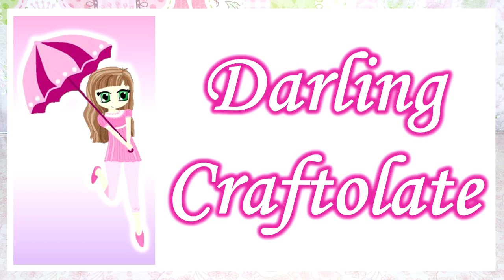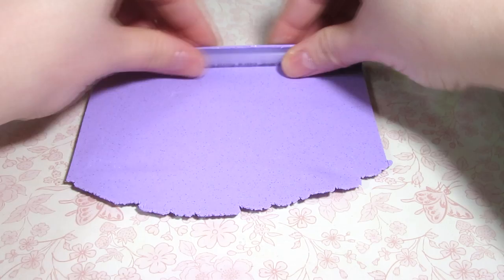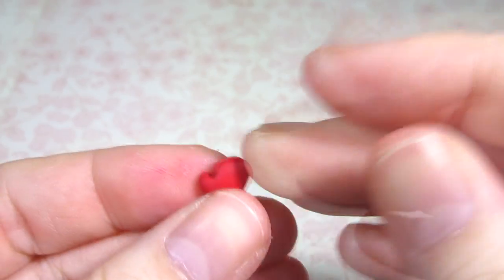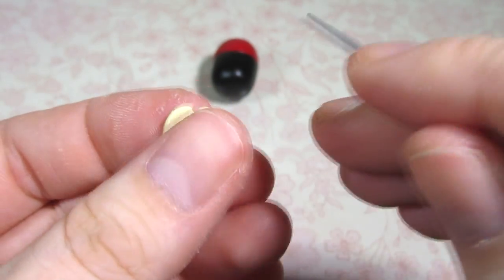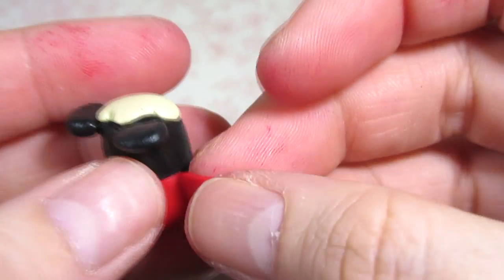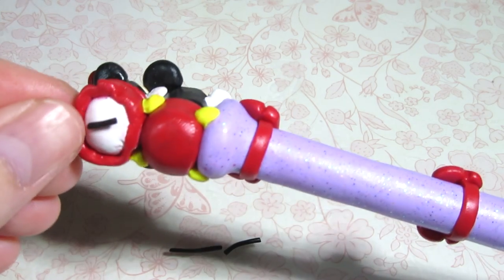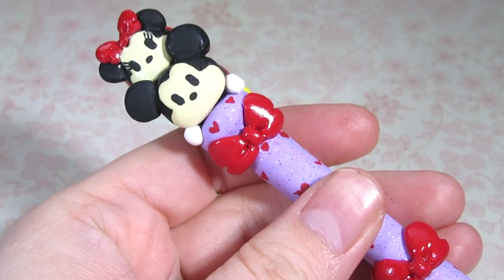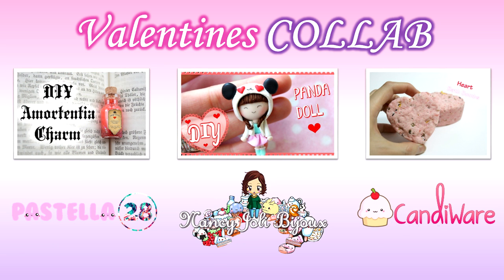Valentines Tsum Tsum Inspired Pen Tutorial [VALENTINES COLLAB]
***Open Darlings for info, materials, links and more!***

Thank you all so much for joining me for another PENtastic Saturday and this Valentines Collab.

Did you know I am part of the Sweetorials Collab Channel?

Step #2: Answer the question I asked during this video in the comment section below

Materials:
Bake-able pen *remember to remove the ink and don’t return it until after baking*
-I use BIC Ultra round stic grip
Pliers + Paint brush (optional)
Clay (Use any colors you wish, below are the combinations I mixed)
-Purple (Fimo Glitter Purple + Premo Glitter White)
-Premo Pomegranate
-Sculpey III Yellow
-Premo Black
-Premo White
-Face color (Premo Ecru + Premo White + Premo Sunshine)
Clay Tools (blending, dotting, needle)
Blades
Rolling pin or pasta machine
Wire + Bake & bond (optional)
Glaze
Paint (White, black, red + pink)
Paint Brushes
Rubbing alcohol/acetone + cotton swabs (optional)

Edited using Movie Studio Platinum 13